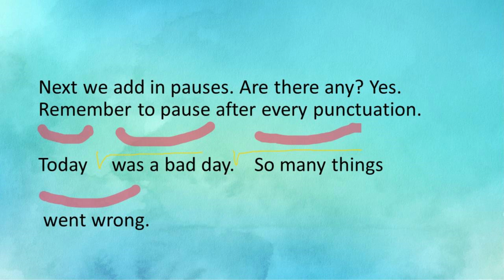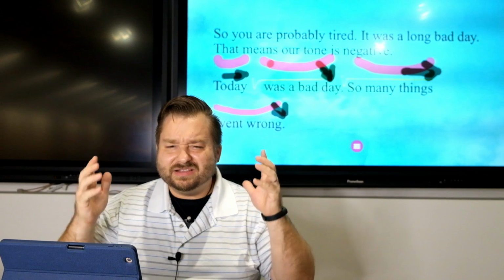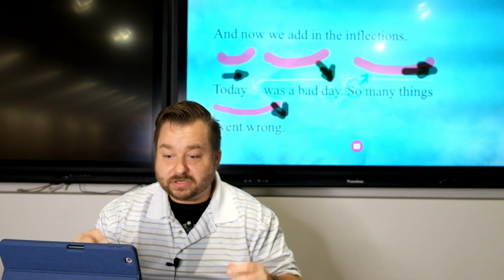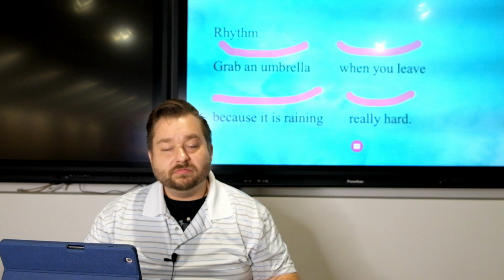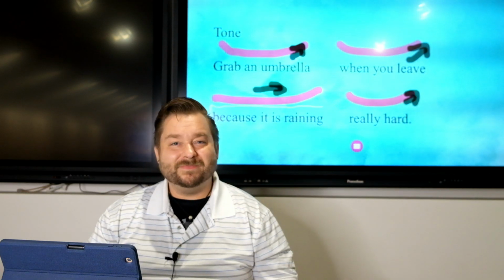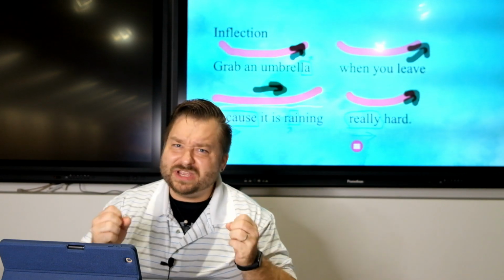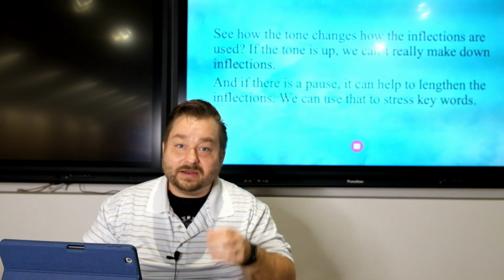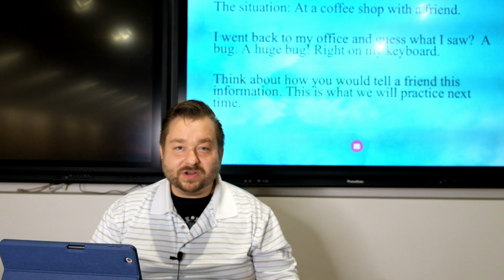Learn to Speak English Fluently Lesson 5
Welcome to the 5th lesson where you will learn how to speak English fluently. Today, we will learn all about inflections and what it does to a sentence. Learn all of the lessons in the Speak English Fluently course

In order to speak English fluently, you need to learn:
Rhythm
Tone
Inflection
Pauses

These are the parts that are often missing from non-native English speakers. To become fluent in English, you need to work on mastering these 4 parts of speech. Rhythm helps your sentences flow naturally. Tone helps to explain what feeling of the sentence is. Is the sentence happy? Sad? Just a fact. Inflections help the listener know which words are most important in a sentence. Pauses are very important because they emphasize important information in a sentence. Pauses help to prepare the listener for information they need to know.

Today we will practice using Rhythm, Tone, Pauses, and Inflections to make the sentences more fluent.